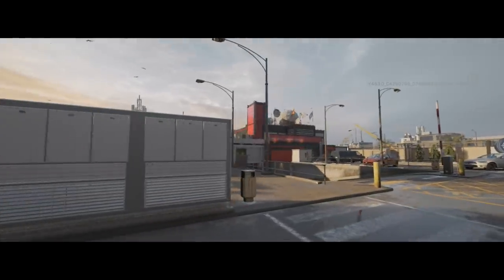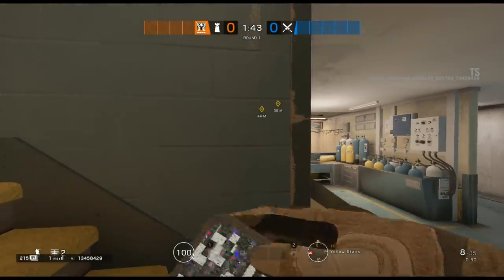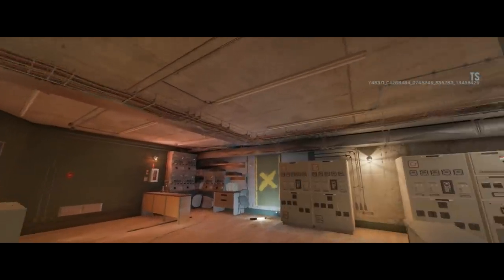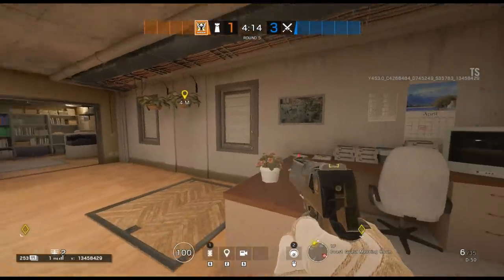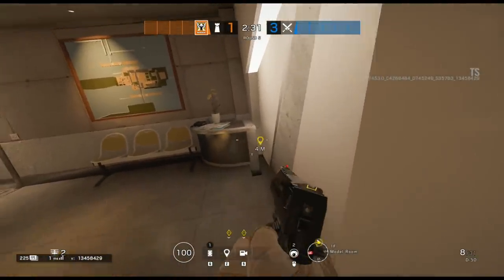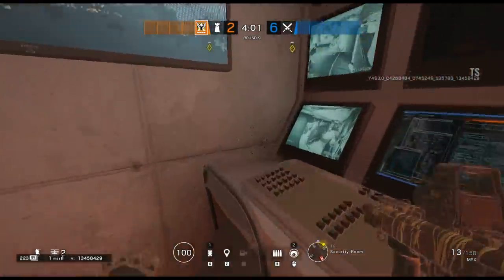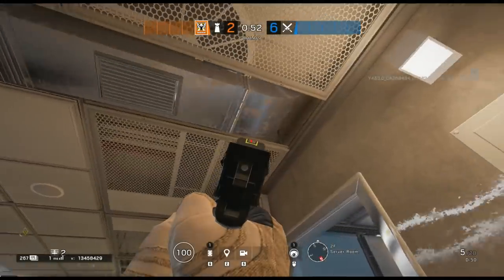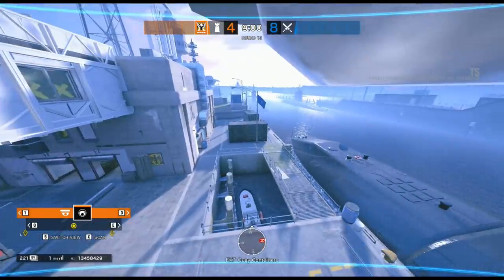BEST Valk Cam Locations on NEW Kanal - Rainbow Six : Siege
Check out these amazing new and best Valkyrie Cam locations on the new reworked Kanal Map on Rainbow six siege. 1000 likes and I upload again in 2 days.

- Chill Day
- Swif7 - Nobody Else
- Santosha - Van Sandano
- Chaxti - After the Glow

t